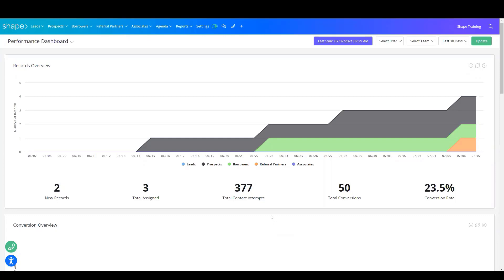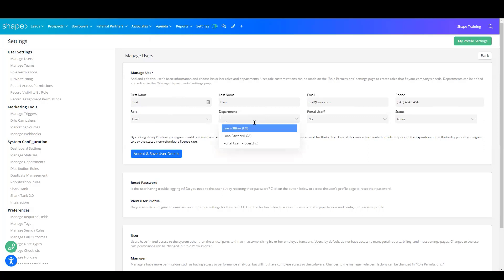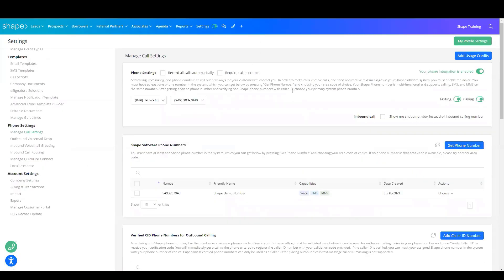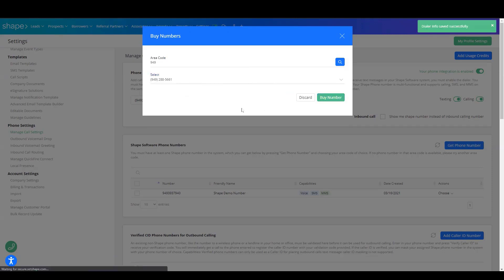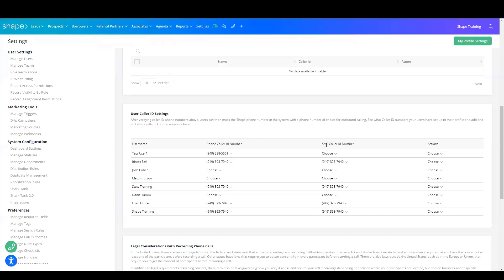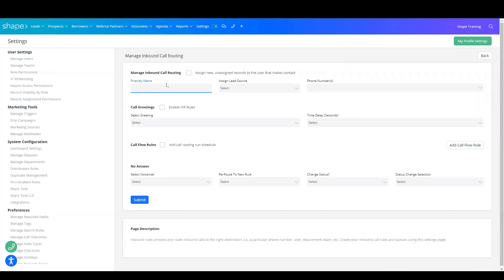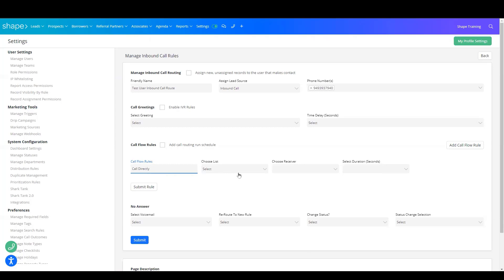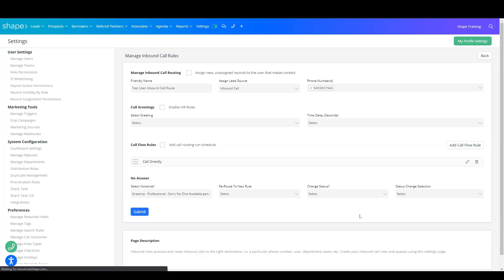Configuring New User Call & Text Settings in Shape Software CRM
If you are using Shape Software CRM for integrated calling, text messaging, call monitoring, call recording, inbound call routing, etc. it's important to know how to set up new users' phone settings so they can utilize the phone features within the system. Shape's expert implementation specialists help you add and configure your users, but upon adding new users on your own, learn how to set up new user phone settings.

Want a step-by-step walkthrough guide?